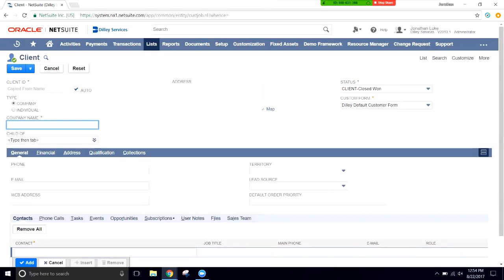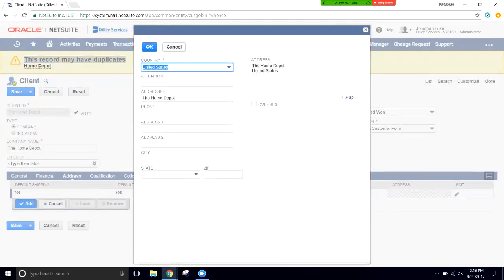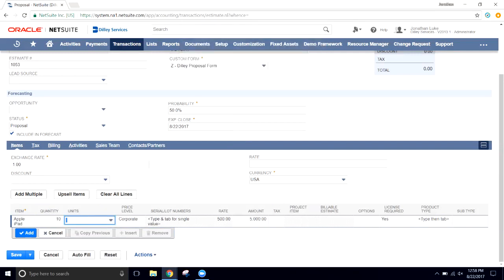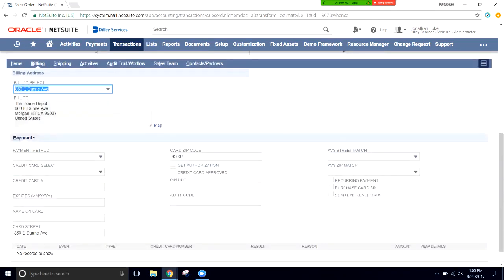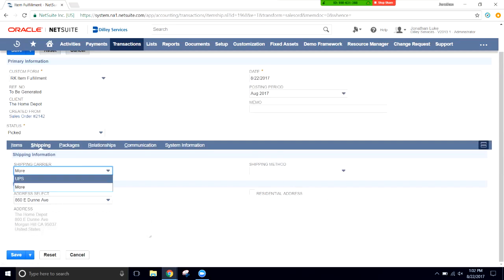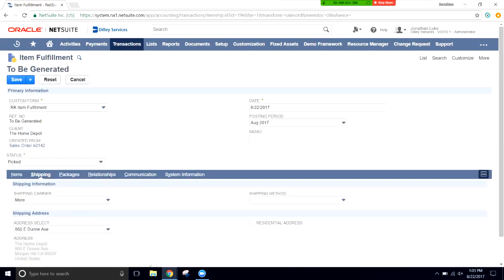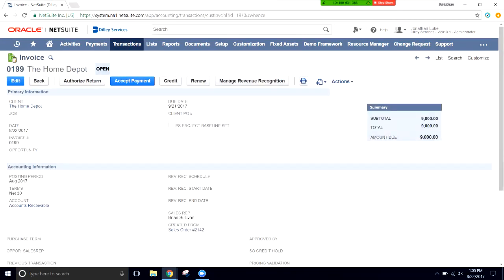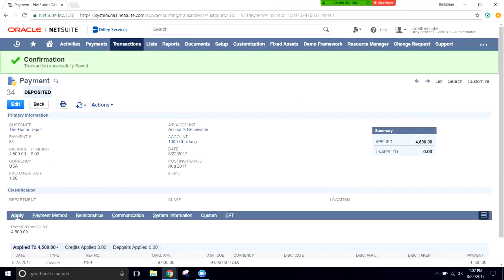Skalable Training - NetSuite Account Receivable Demo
This Video is an end-to-end Accounts Receivable process in Netsuite from Skalable functional consultants.

Skalable has deep expertise in Netsuite and has been implementing and supporting Netsuite in different industries.

For more information on personalized demos, 1-1 with consultants, click on the links below  -